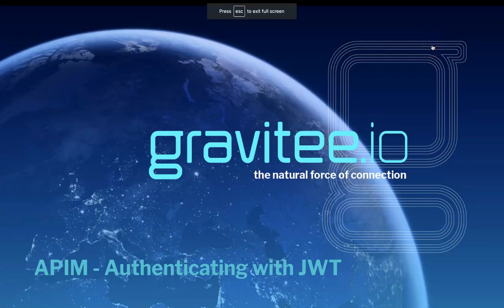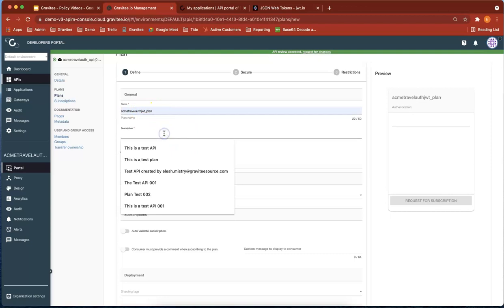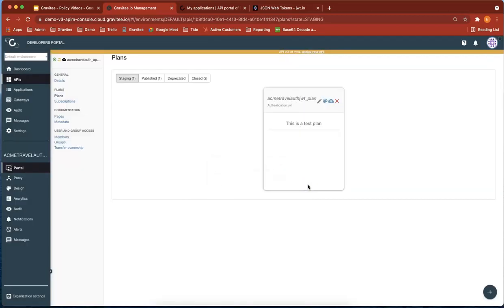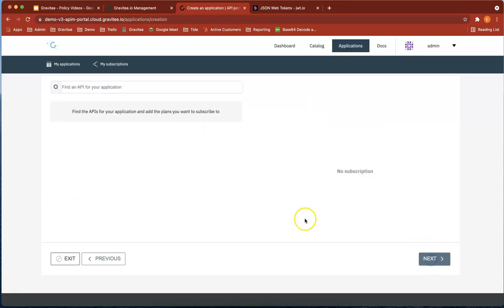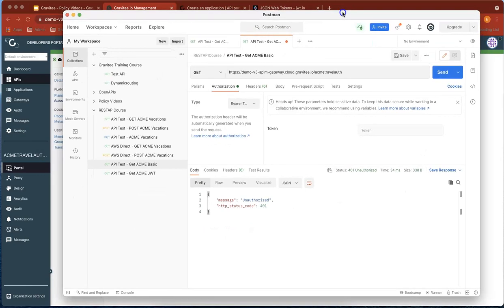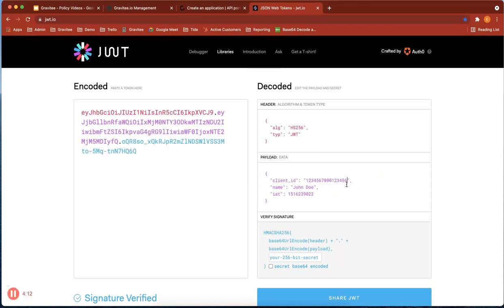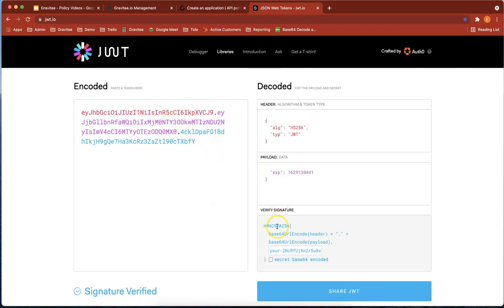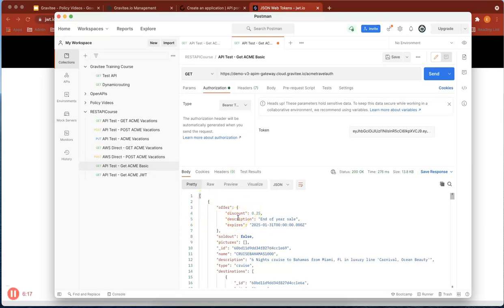Gravitee.io - Policies - Authenticating with JWT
You can use the jwt policy to validate the token signature and expiration date before sending the API call to the target backend.
Some authorization servers use OAuth2 protocol to provide access tokens. These access token can be in JWS/JWT format. For the RFC standards, see:

JWT
A JWT is composed of three parts: a header, a payload and a signature.
The header contains attributes indicating the algorithm used to sign the token.
The payload contains some information inserted by the AS (Authorization Server), such as the expiration date and UID of the user.
Both the header and payload are encoded with Base64, so anyone can read the content.
The third and last part is the signature (for more details, see the RFC).